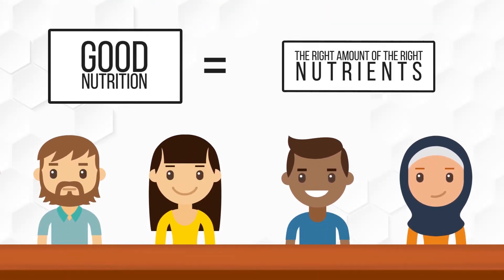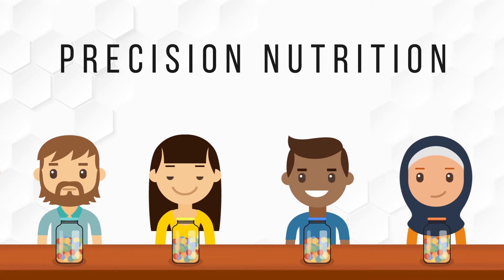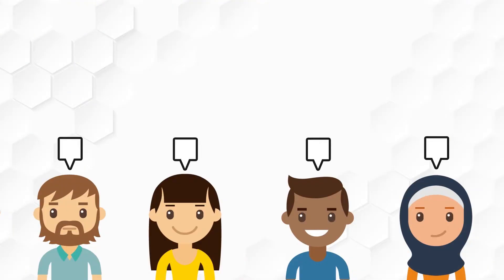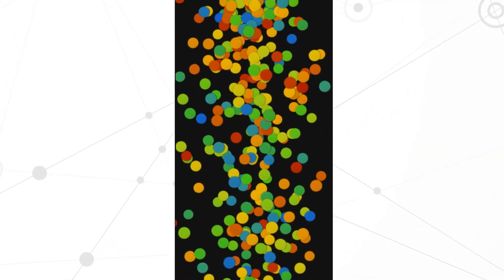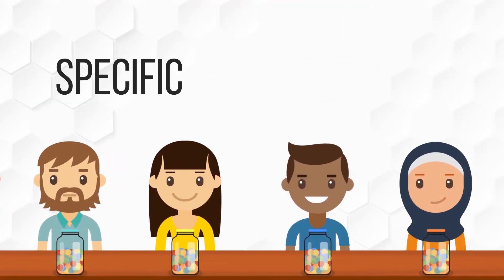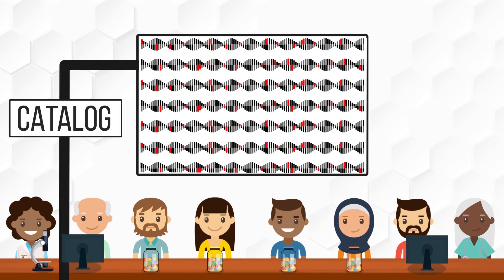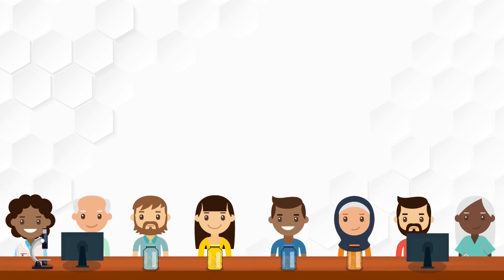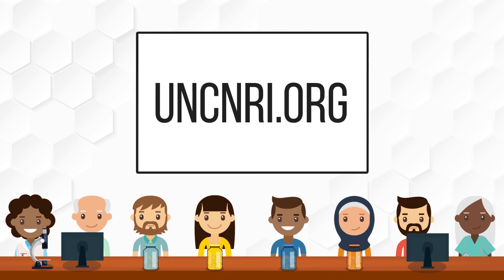What is Precision Nutrition ?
The UNC Nutrition Research Institute is an internationally recognized center that conducts innovative basic and translational science studying how individual differences in requirements and responses to diet affect our individual nutritional needs. We believe that our advances in nutrition science are leading to successes in preventing or mitigating the negative effects of chronic diseases and aging and in improving human development, even prior to conception.